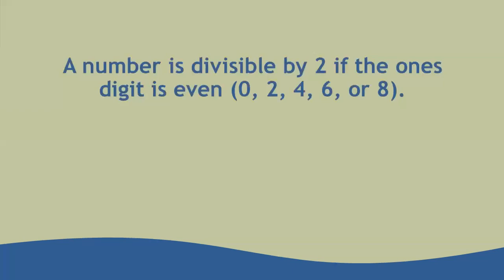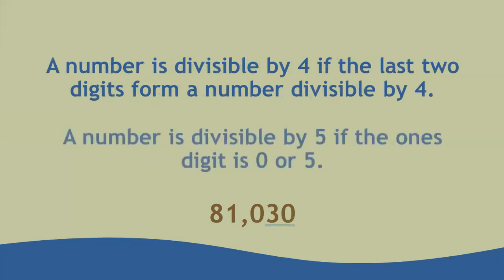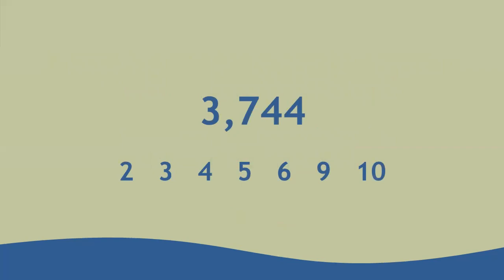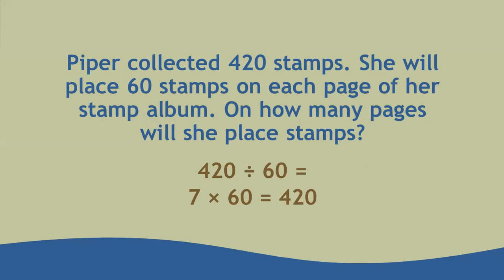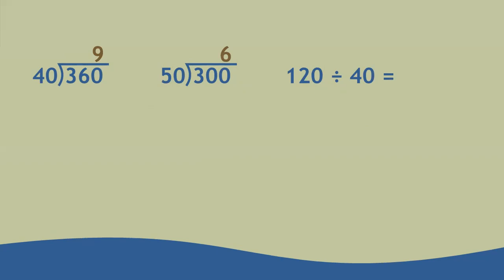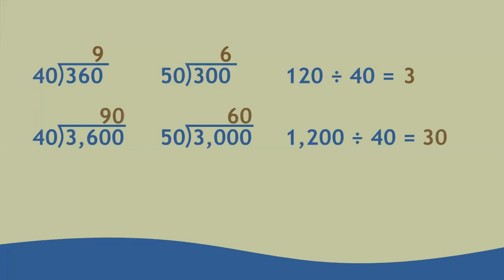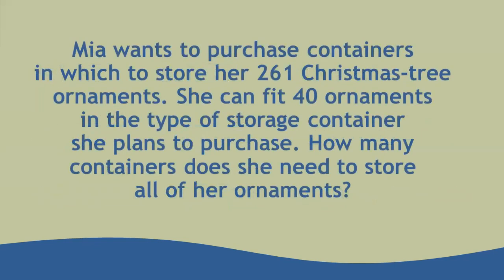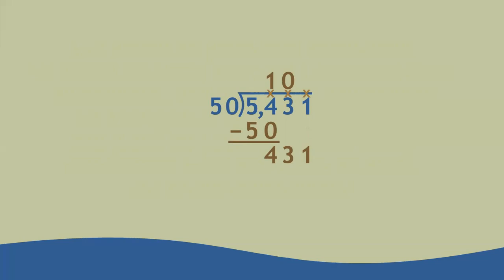Lesson 22 part 1 Ch 3 Math 6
Division multiples of 10